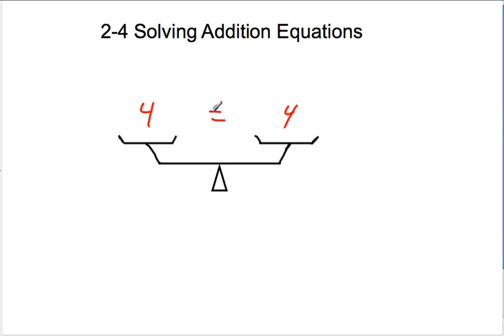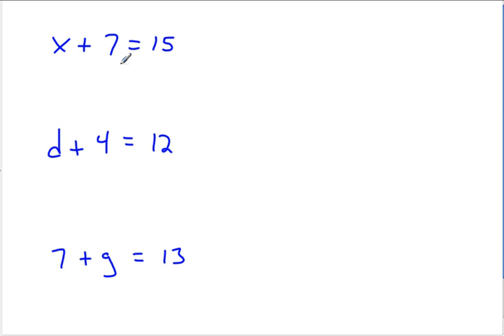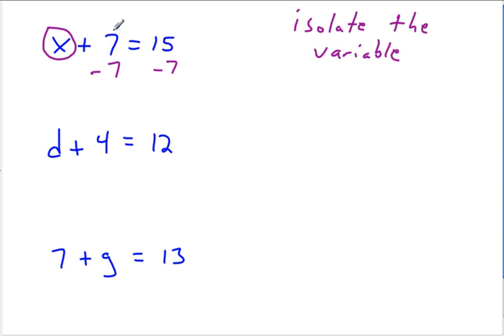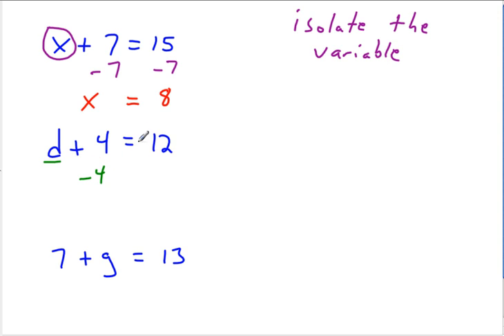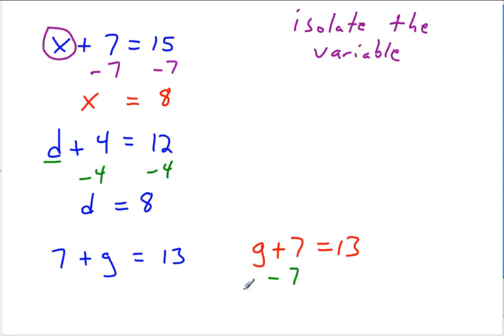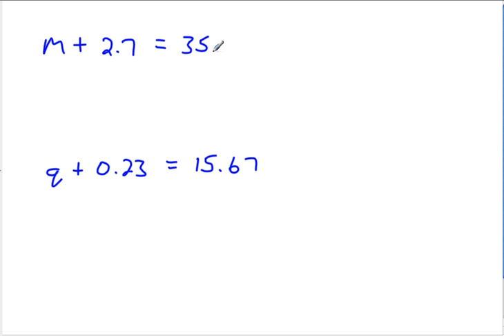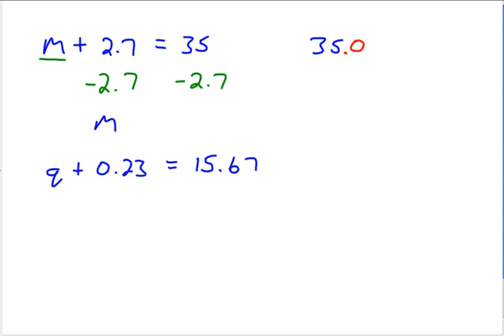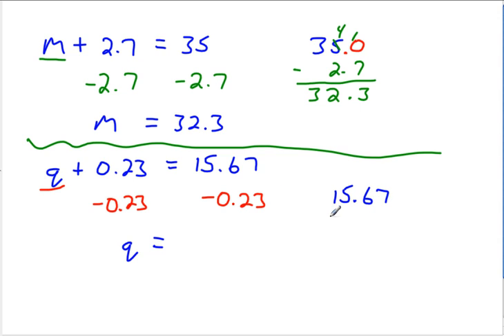2-4 Solving Addition Equations.mp4